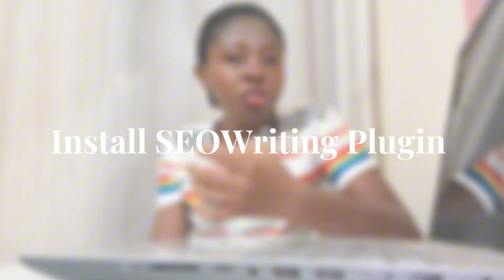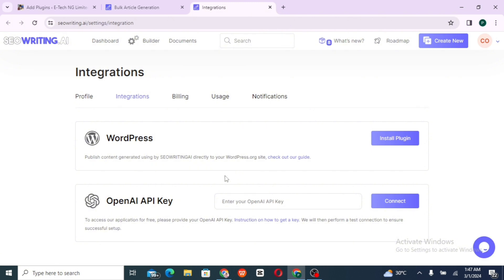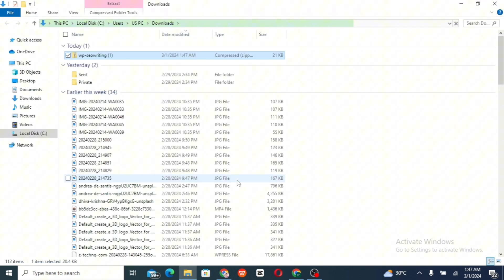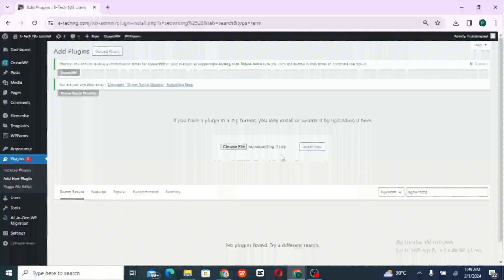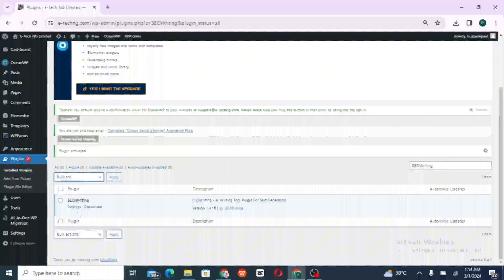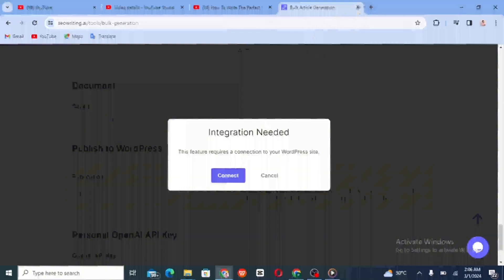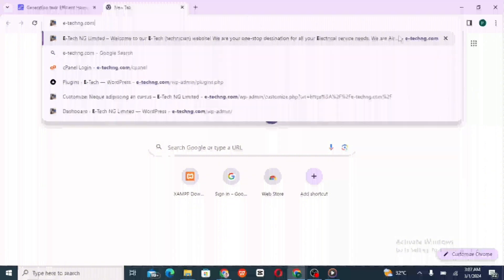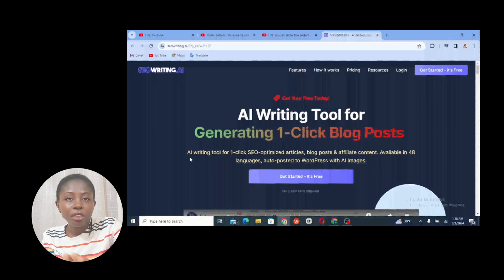How To Connect a WordPress Website To SEOWRITING.AI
Here, we dive into the dynamic world of digital creativity, innovation, and productivity.

Subscribe to the channel as we explore the realms of digital marketing, freelance success in graphic design and writing, remote work and mastering productivity from the comfort of your own space, web development and design tools, as well as the fascinating world of artificial intelligence and machine learning.

Whether you're an aspiring freelancer, a remote worker, a digital creator, or an AI enthusiast, this channel is your go-to destination for insightful tutorials, practical tips, and navigating the ever-evolving digital landscape.

Kingsway001

The online store I sell my digital arts (printables, logo mockups, flyer templates etc):